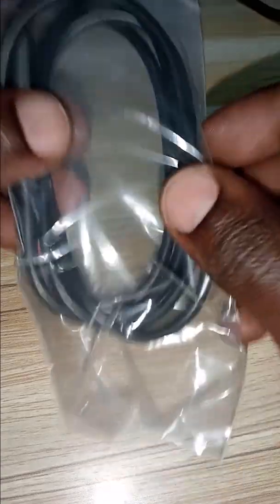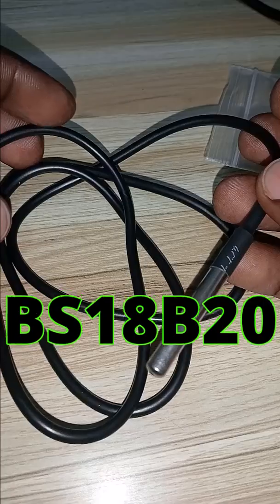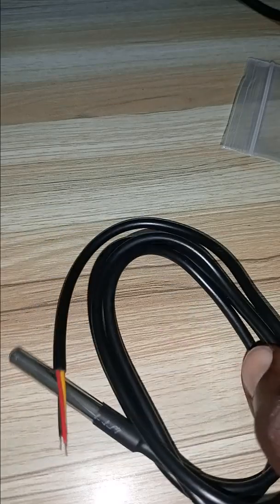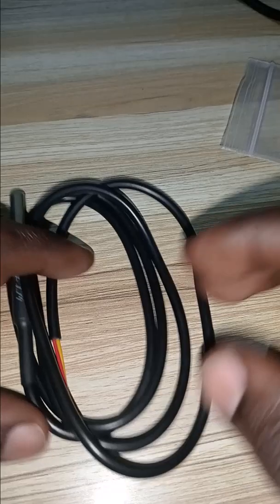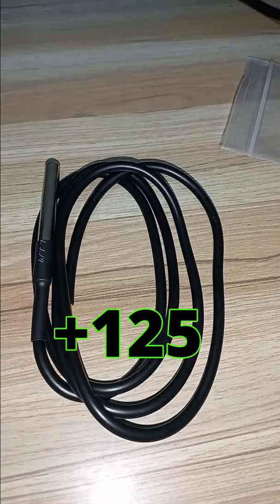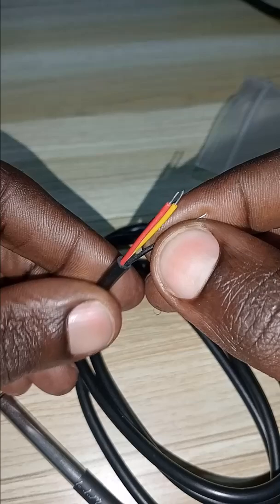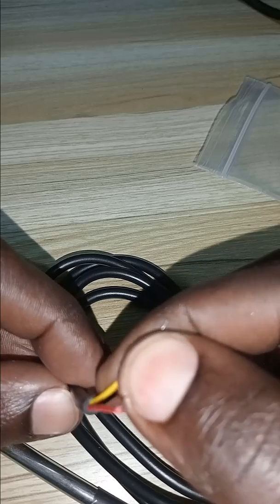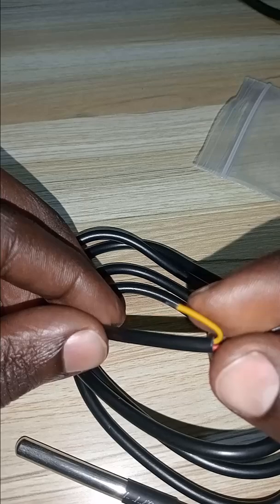DS18B20 Waterproof Temperature Probe Sensor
The DS18B20 Waterproof Temperature Probe Sensor is a digital temperature sensor designed for accurate measurements in wet or harsh environments. It can measure temperatures from -55°C to +125°C with ±0.5°C accuracy over most of its range. Housed in a stainless steel waterproof casing, it’s ideal for applications like aquariums, soil monitoring, or outdoor weather stations.

🔌 Interfacing DS18B20 with Arduino:
Connections:

Red Wire — VCC (3.3V or 5V on Arduino)

Black Wire — GND

Yellow Wire — Data (Connect to any digital pin, e.g., D2)

4.7kΩ resistor — between Data and VCC (pull-up resistor)